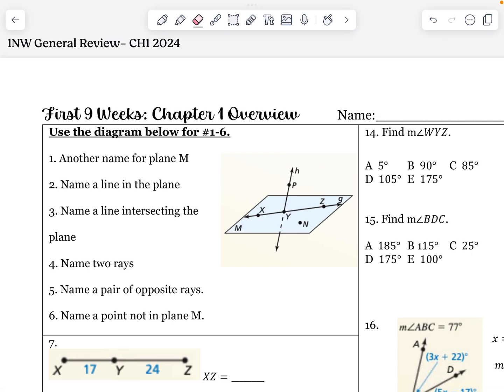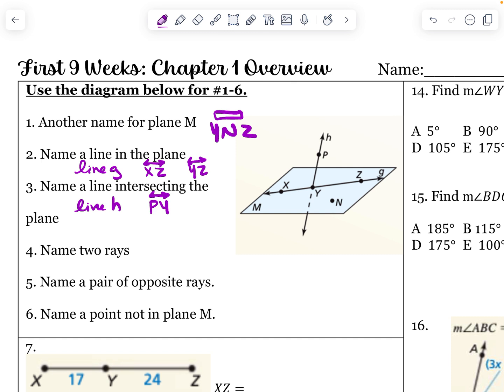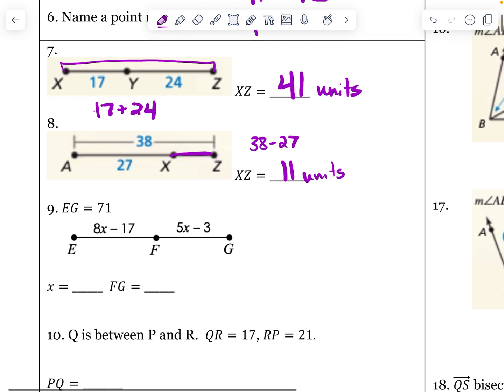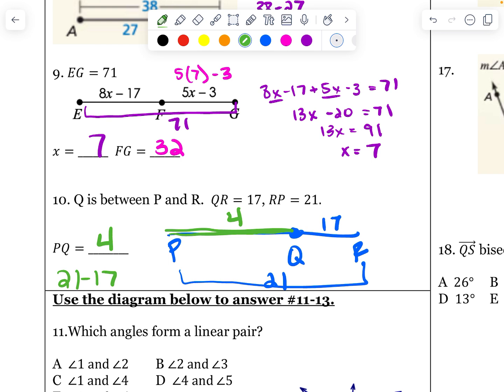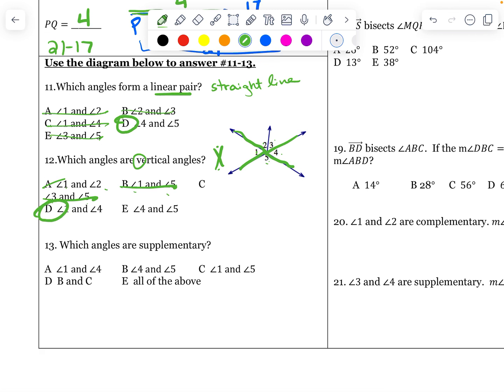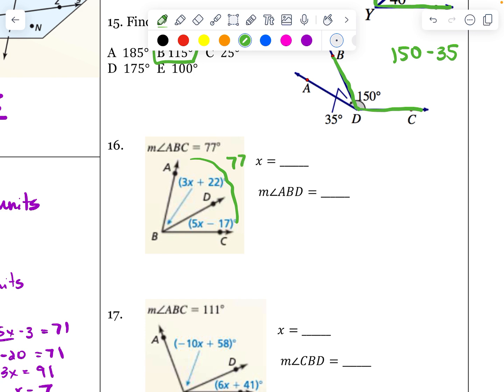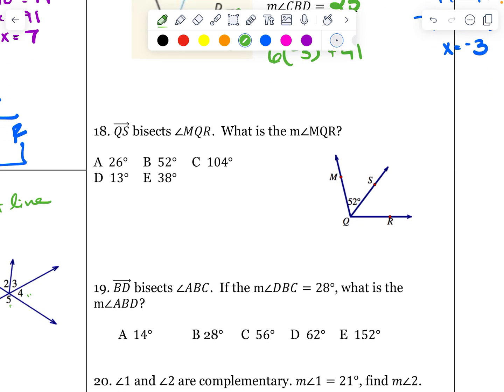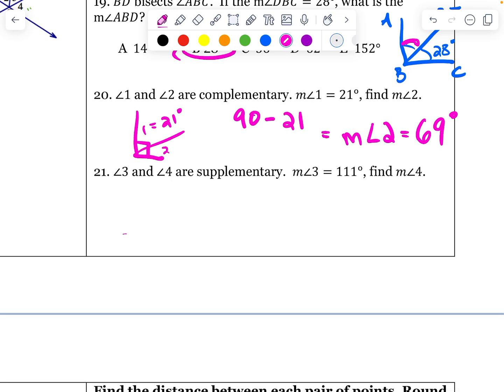1NW Chapter 1 #1-#21